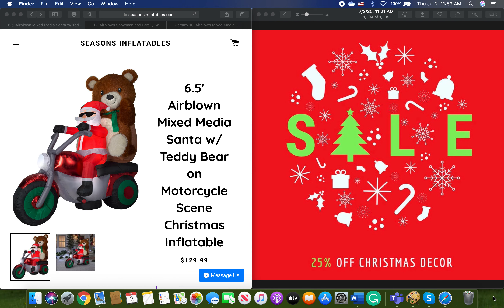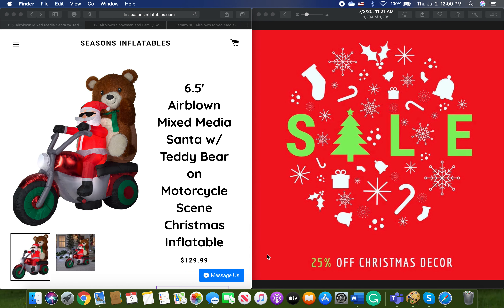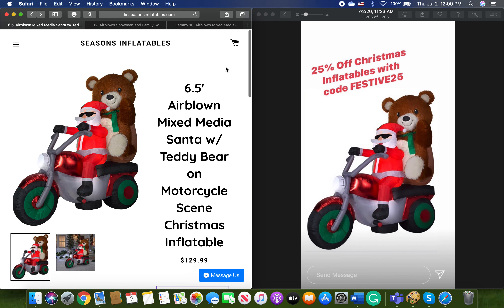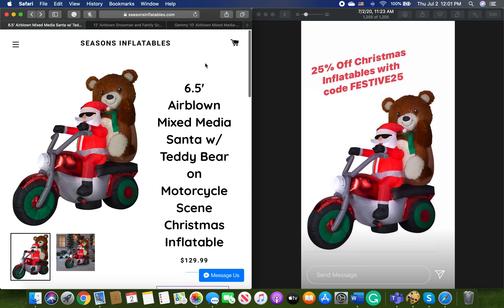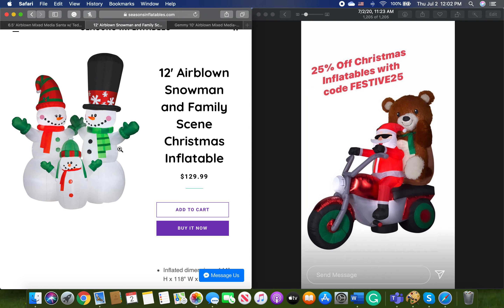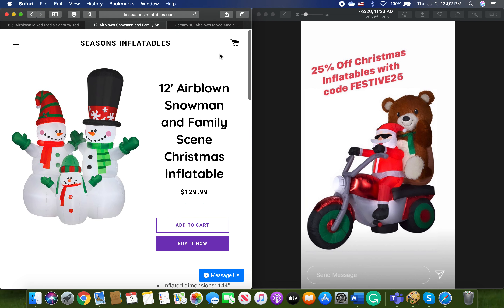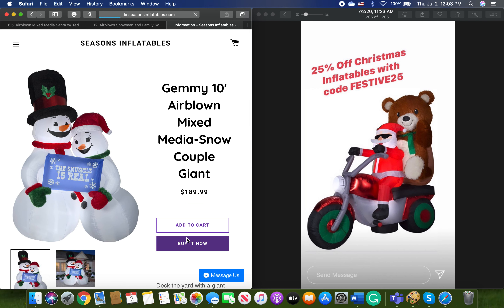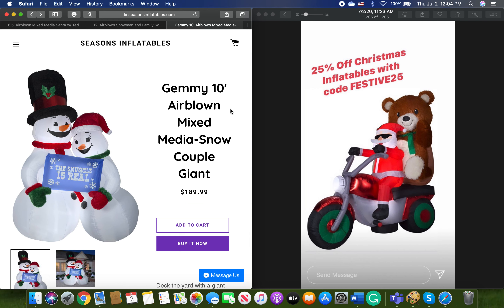THESE Are Great Inflatables to Buy This Month Because of the New "Christmas in July" 25% off Sale!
Credit to Seasons Inflatables